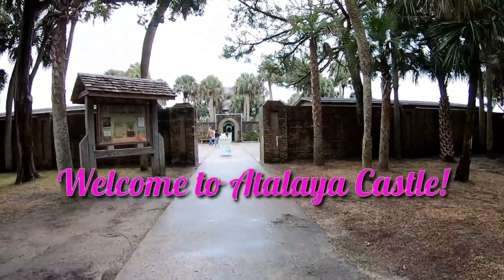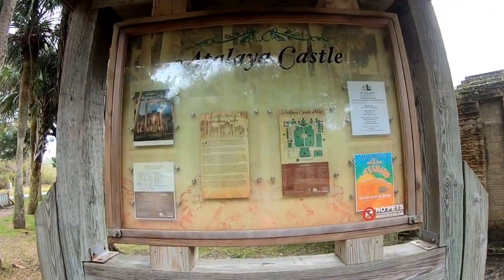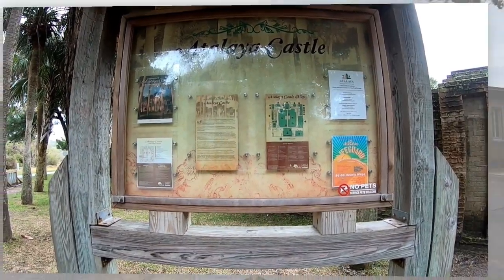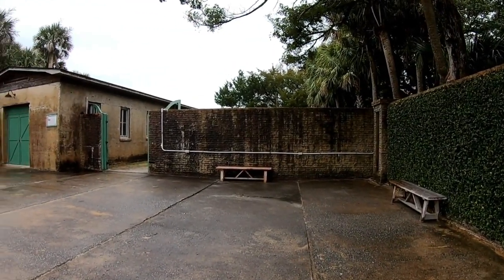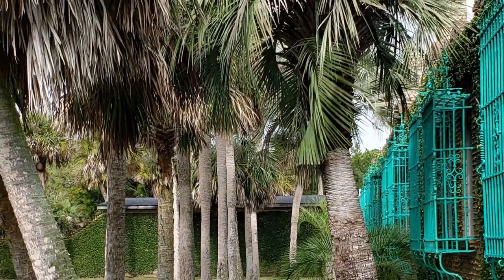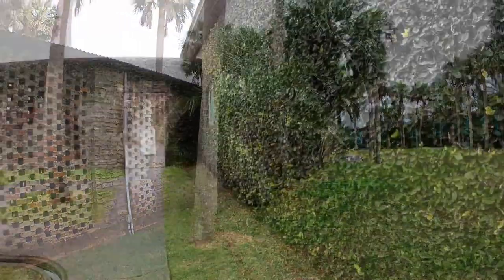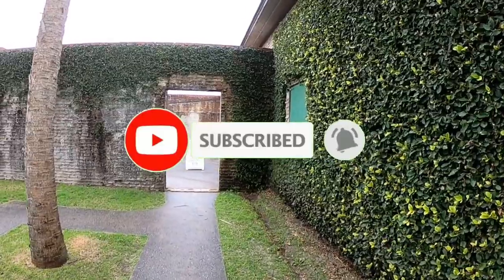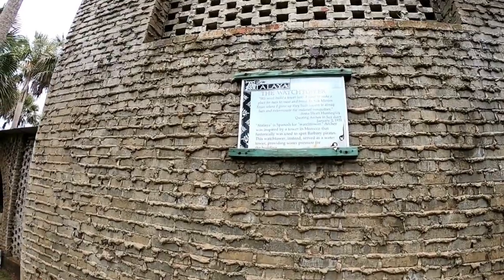Atalaya Castle/HUNTINGTON STATE PARK/Murrells Inlet, South Carolina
Welcome to Team Jaeck Channel! I hope you enjoyed this tour of the Atalaya Castle.

Atalaya Castle was built by Archer Huntington and his wife Anna between 1931 and 1933. Archer designed the house to be a winter residence for him and his wife after she was diagnosed with tuberculosis.
The castle has thirty rooms laid out around three sides of a courtyard. In the center of the courtyard, surrounded by native plants, is a water tower that is forty feet tall after which the house was named. ‘Atalaya’ means ‘Watchtower’ in Spanish. Various other areas included indoor and outdoor studios for Anna to work on her art, and animal enclosures where they kept bears, horses, monkeys, and a leopard.
The house was situated on the ocean within an estate that originally consisted of over 9,000 acres of mixed land. They used part of that acreage to build the first public sculpture garden, known as Brookgreen Gardens, to showcase Anna’s work.
Archer insisted that the house be built by local laborers to help boost the economy of the region during the depression years. They employed many local people to work at the house and gardens, as well, and were known as very good employers.
During World War II, the Huntington’s left Atalaya and let the United States Air Corps use it as a barracks. The men patrolled the beach and operated a radar unit from the house. Other than a crashed plane on the beach, the house was unaffected.
The Huntington’s returned to Atalaya in 1946 and 1947. After that, Anna’s studio was moved to another portion of the property in Brookgreen Gardens, and the rest of the furnishings, that weren’t donated elsewhere, were sent to Connecticut after the death of Archer in 1955. Anna visited the house again only two more times in 1956 and 1958.
In 1960, 2,500 acres of the former estate, including the house and sculpture garden, was leased for free to the state of South Carolina. Huntington Beach State Park was formed and now maintains the house and grounds and offers guided tours during part of the year. For the past thirty-seven years, an art festival has been held on the grounds in September every year.
Atalaya Castle was placed on the National Register of Historic Places in 1984 to preserve the history of Anna Hyatt Huntington and her husband Archer Huntington. It remains a unique and vital piece of South Carolina history.